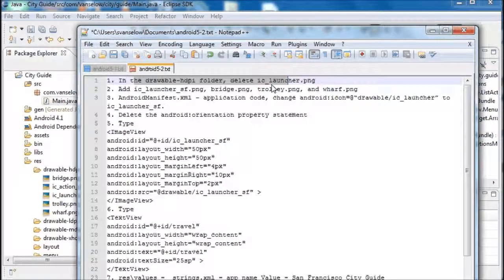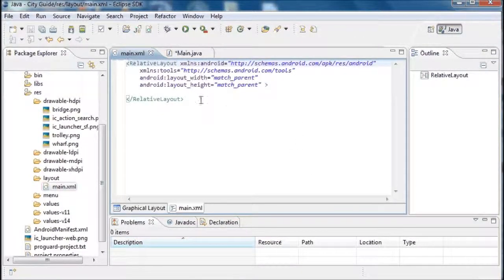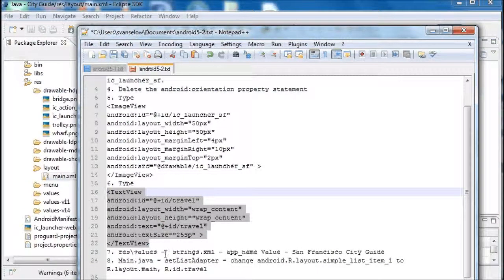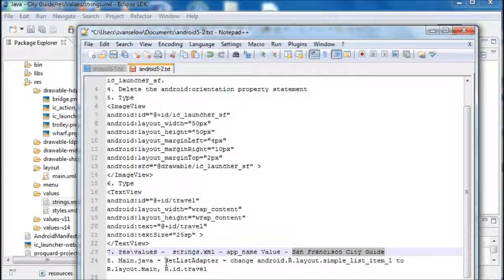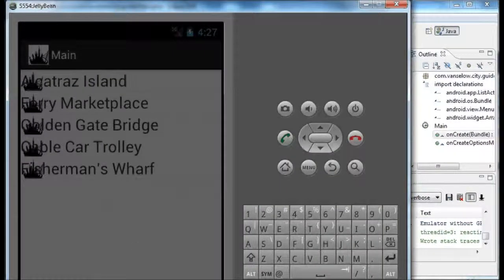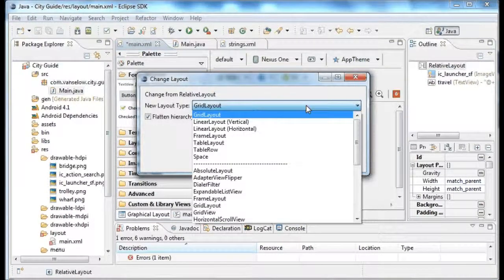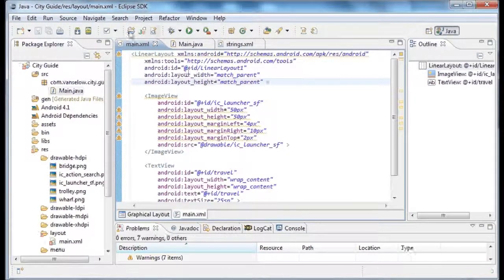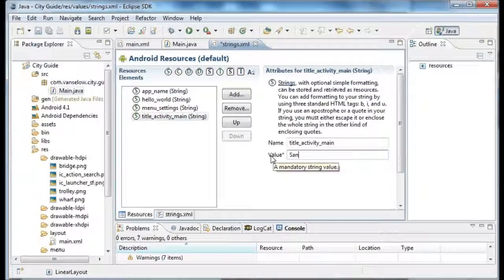Android Customizing Layout